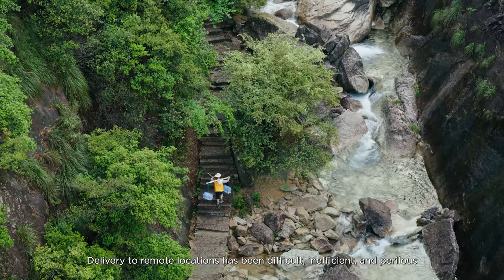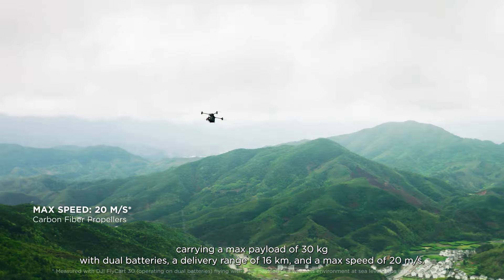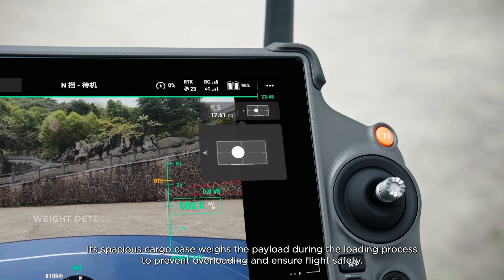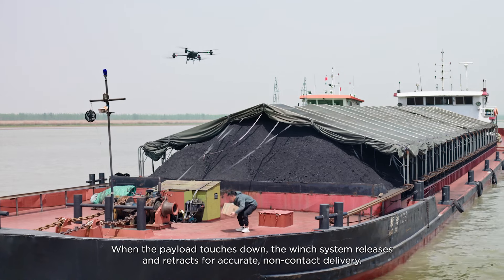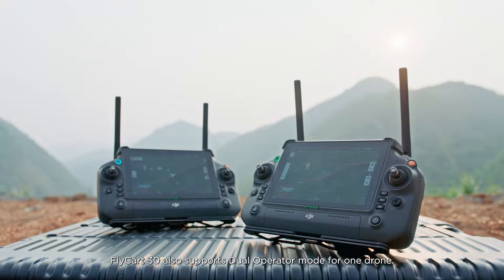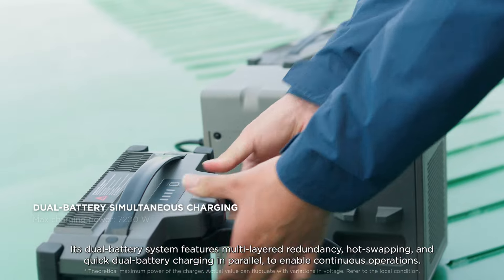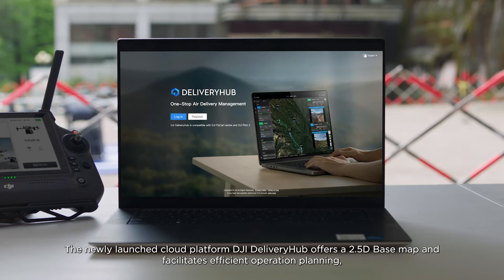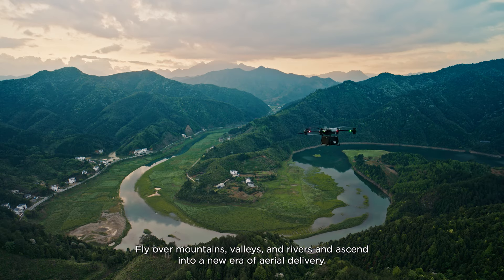DJI FlyCart 30 North America Release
The much-awaited FlyCart 30, DJI's innovative drone delivery system, has finally unveiled its pricing for the North American market. Discover the cost details of the FlyCart and place your order with us